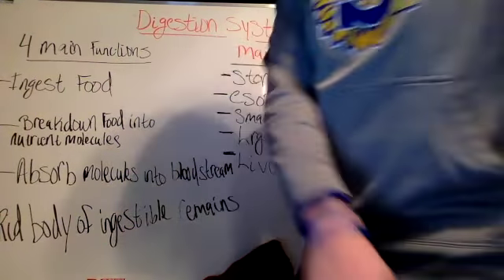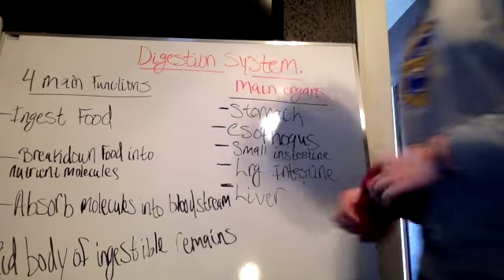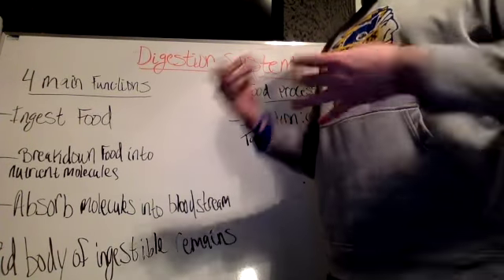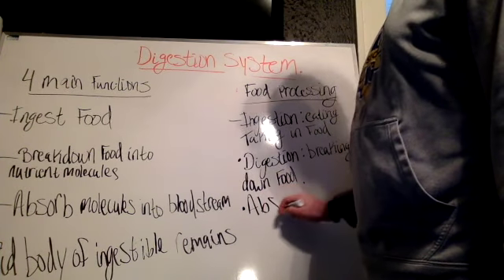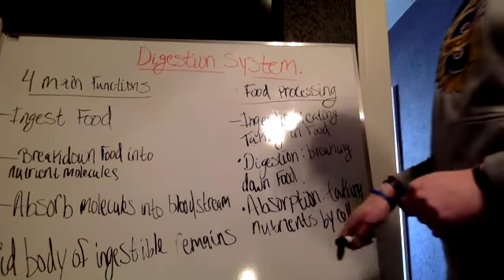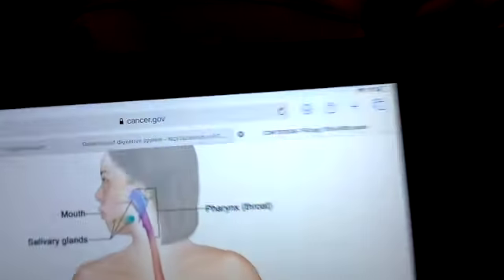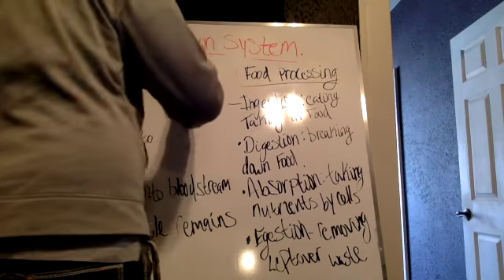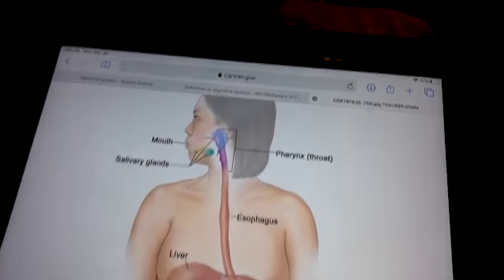Digestive system lecture notes 1